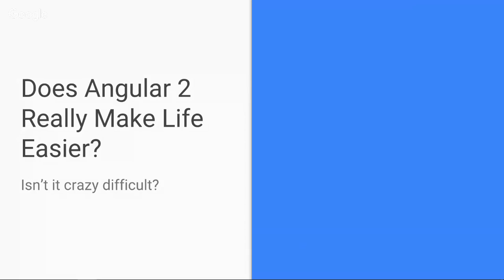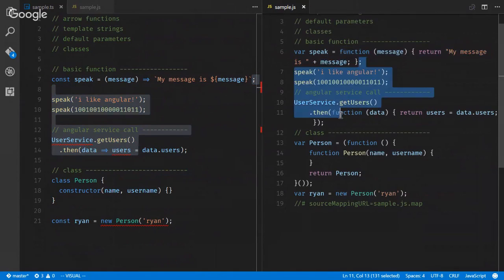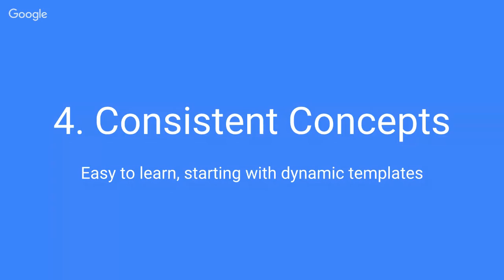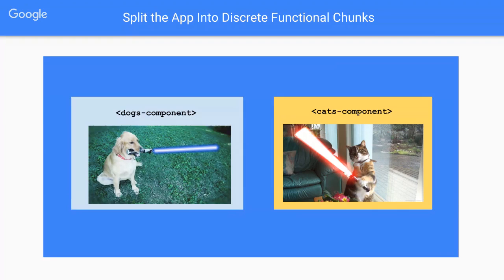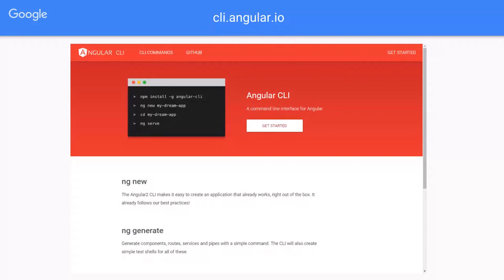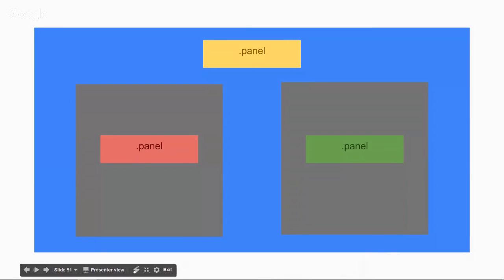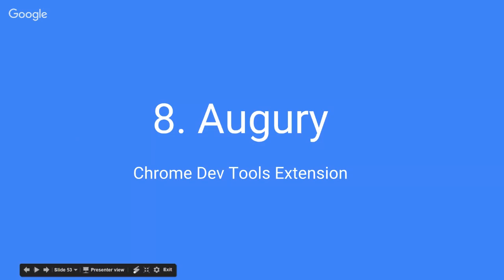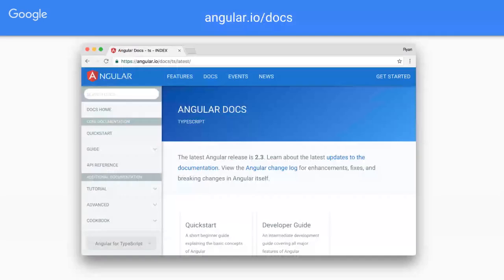10 Ways Angular 2 Makes Development Easier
Learn how Angular 2 is going to help you in your development.

Hosted by Chris Sevilleja and Ryan Chenkie.